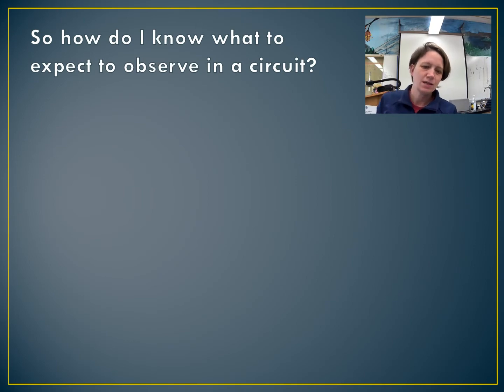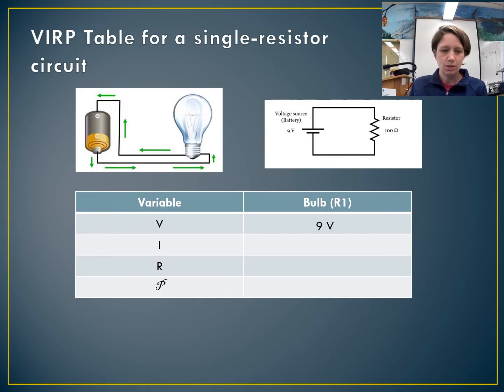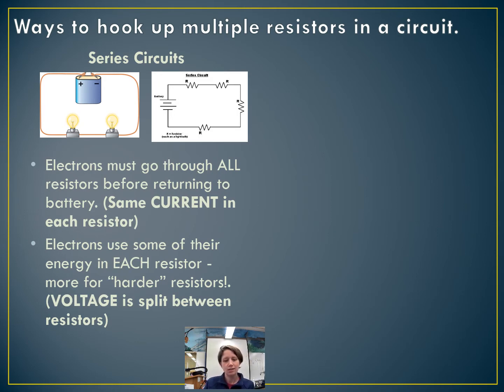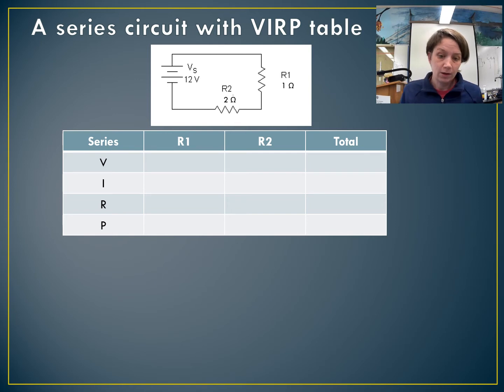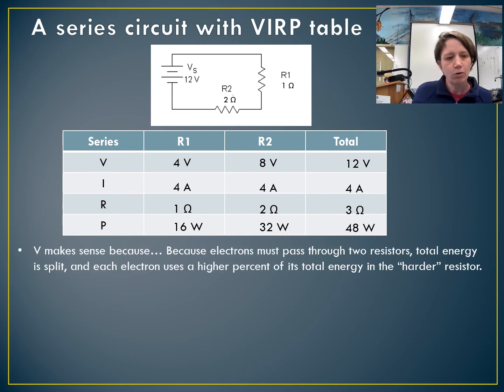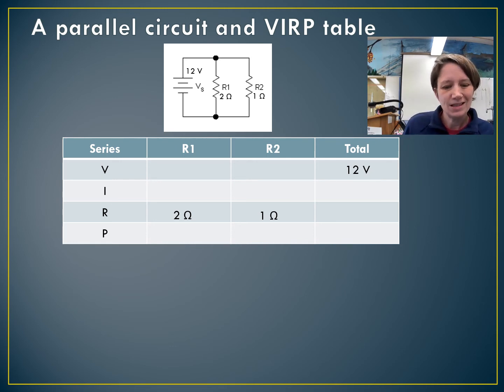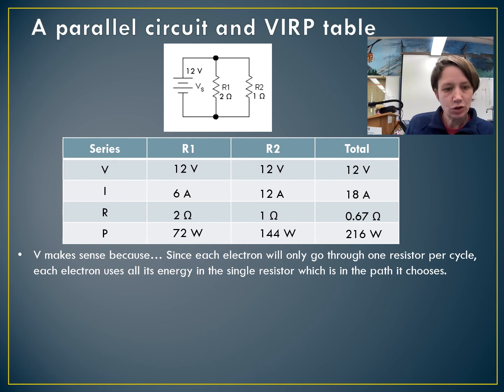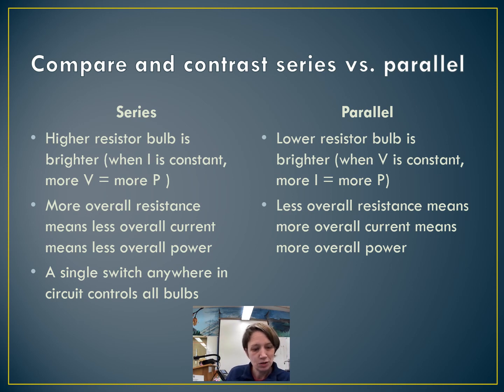Multi Resistor Circuits and VIRP Tables - NGSS